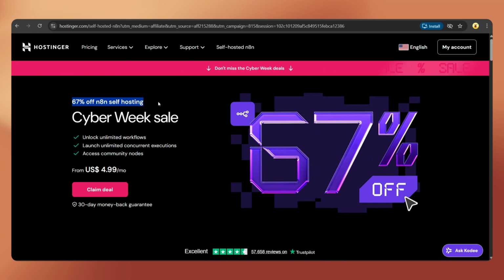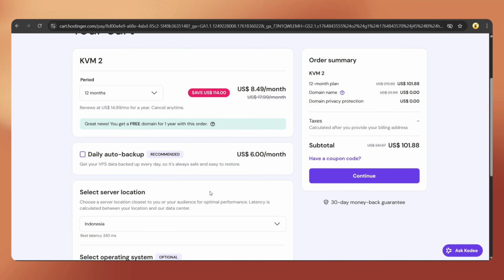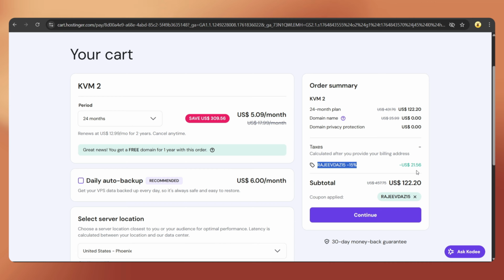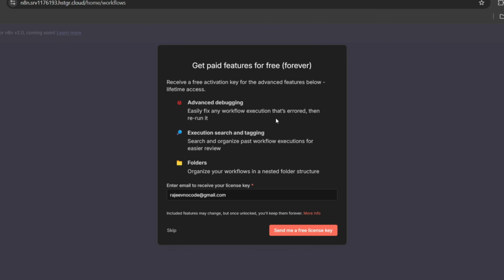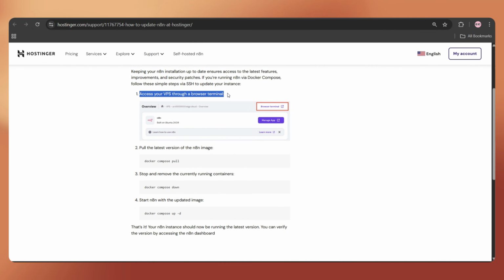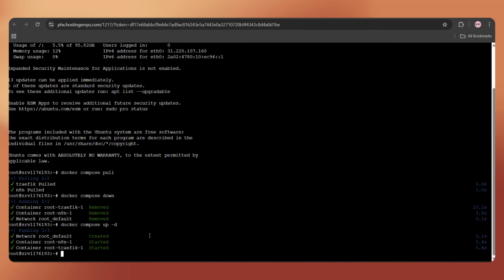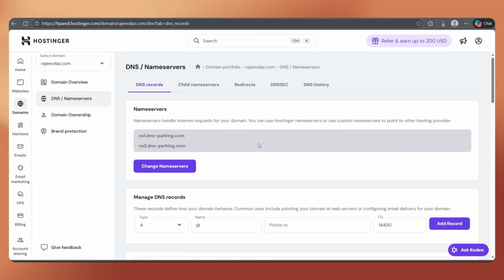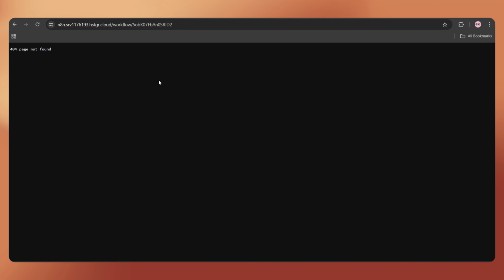How to Self-Host N8N in 10 Minutes (2026 Step-by-Step Guide)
In this beginner-friendly guide, I’ll show you how to self-host n8n in under 5 minutes using Hostinger’s 1-click setup.
Self-hosting n8n gives you full data control, no workflow limits, better performance, costs as low as $6/month, saves hundreds of dollars every year.

If you're into automation, workflows, AI tools, and want a powerful alternative to Zapier/Make without paying recurring fees — this guide is for you.

This step-by-step tutorial covers:

- How to self-host n8n using Hostinger VPS
- How to set up your n8n account
- How to activate n8n Pro features
- How to update n8n to the latest version
- How to connect a custom domain to n8n
- Beginner-friendly 1-click n8n installation

💬 Have questions? Drop them in the comments section below! I'll be happy to help.

⏱️ Timestamps

00:00 – Introduction
00:29 – Hostinger VPS plans overview
01:54 – Purchasing VPS & N8N Installation
04:50 – Setting up the n8n account
05:34 – Updating n8n to the latest version
08:03 – Server Usage Overview
08:26 – Connect a custom domain to n8n
10:26 – Conclusion